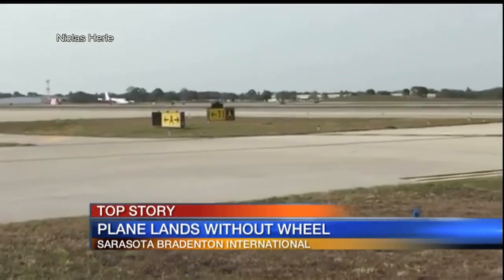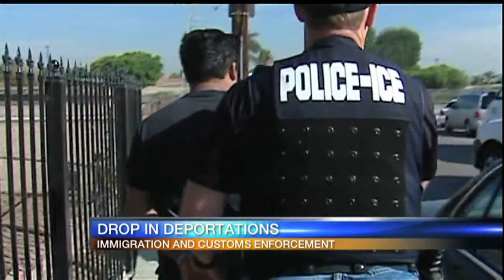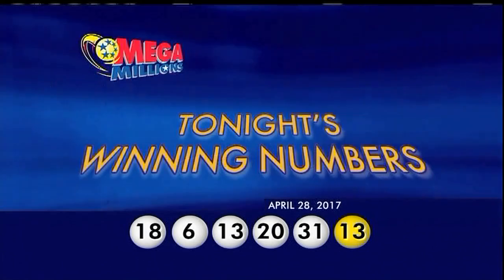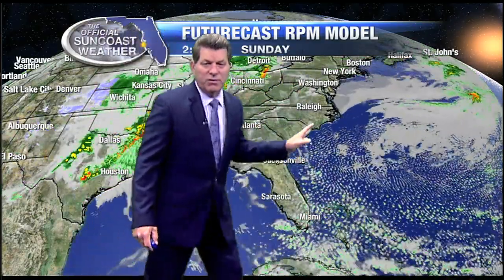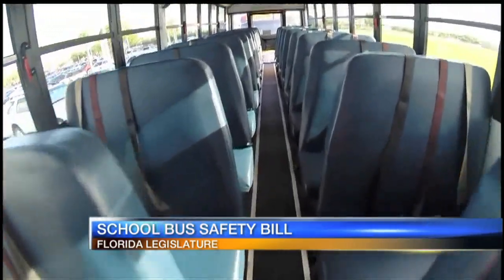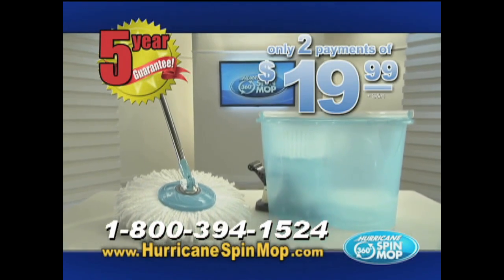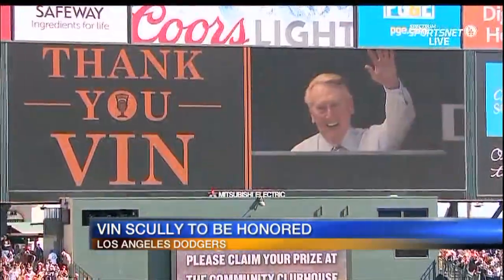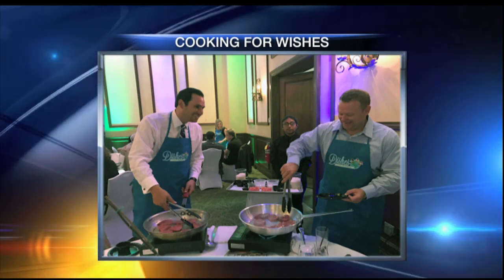ABC7 News at 11pm - April 28, 2017